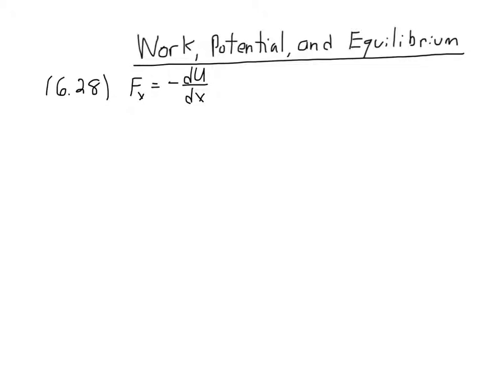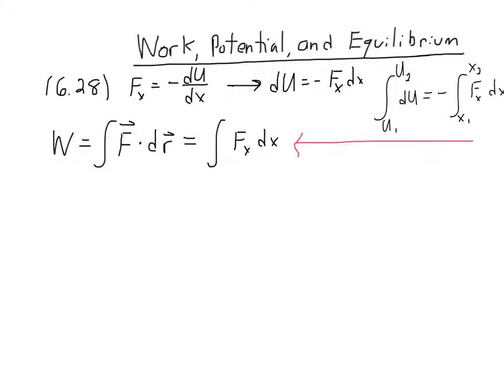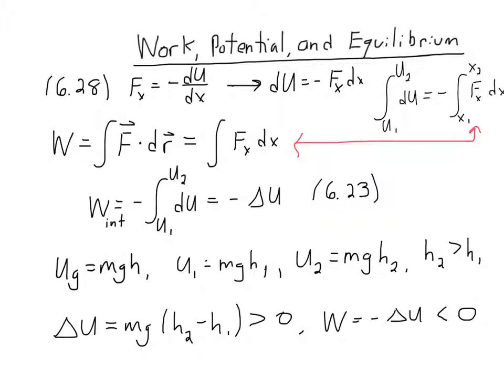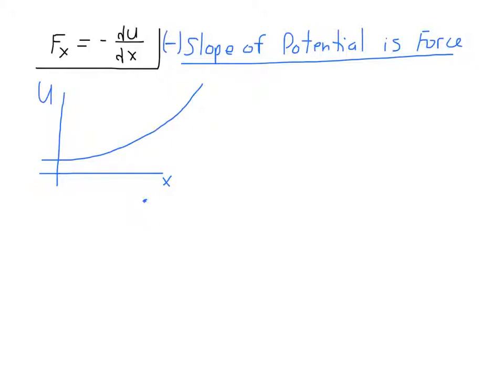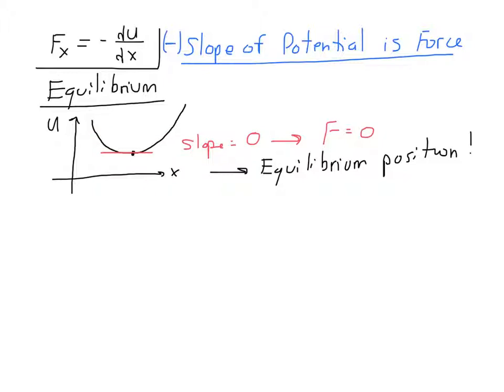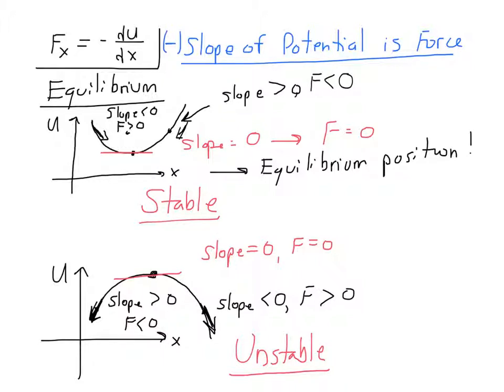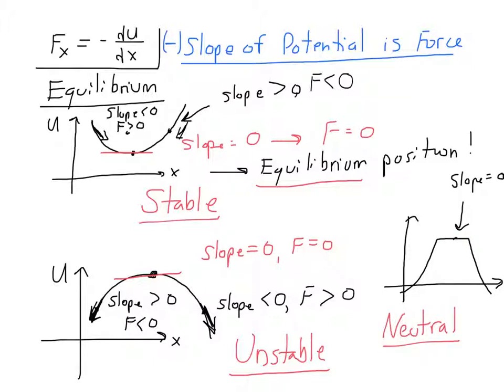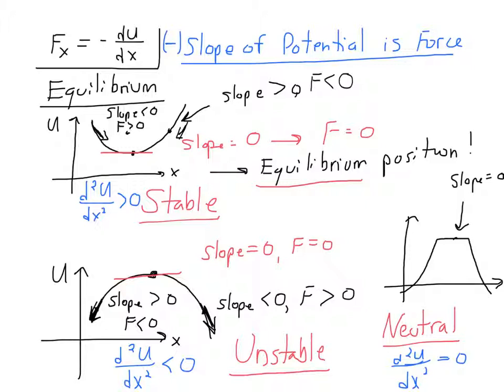work, potential, and equilibrium